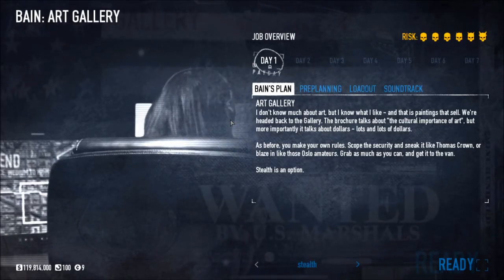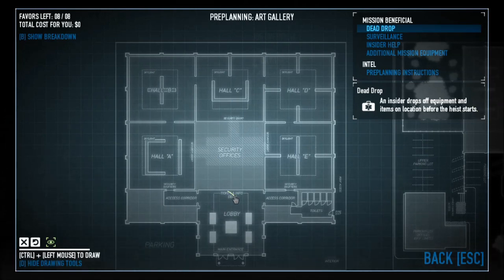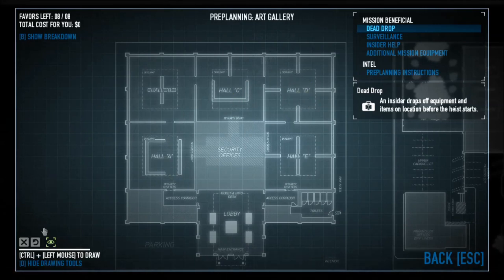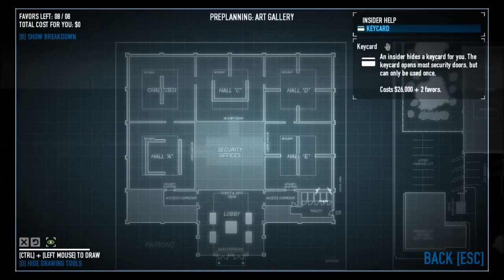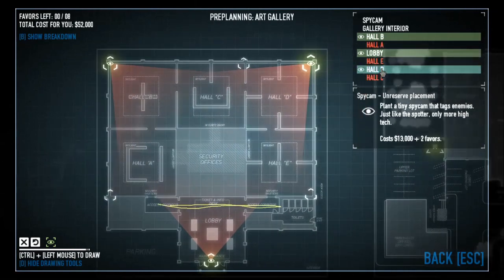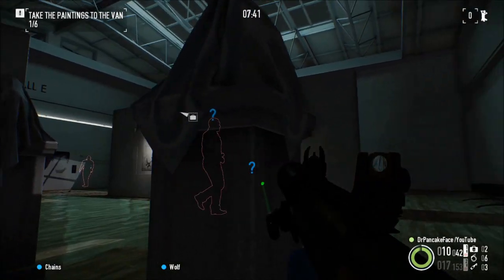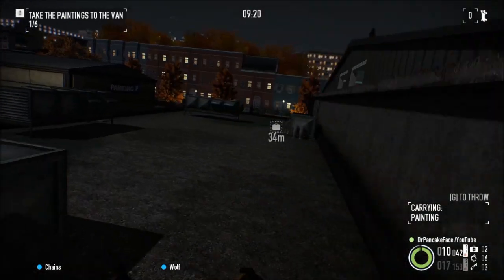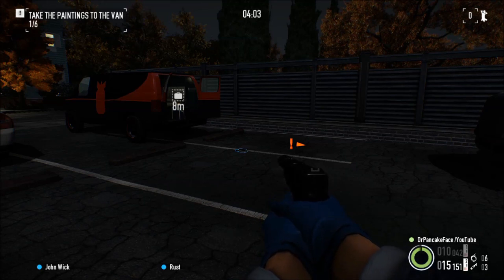How To Stealth Art Gallery and Framing Frame day 1 | Payday 2 Stealth Guides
Hey everybody, Dr Pancake Face here.  Here are some tips for stealthing the Art Gallery heist and Framing Frame day 1 heist.